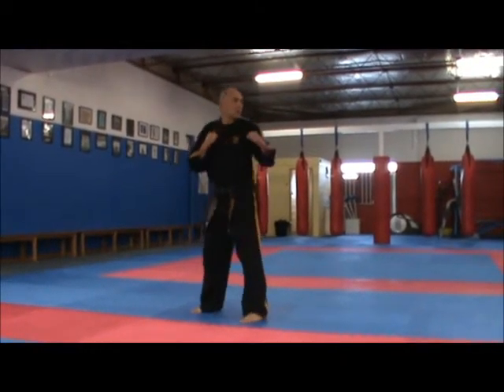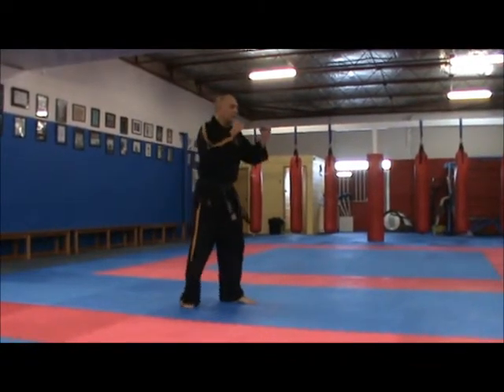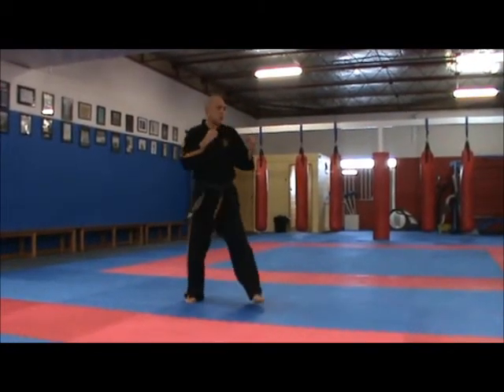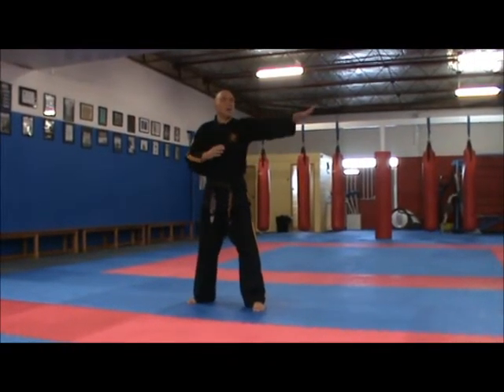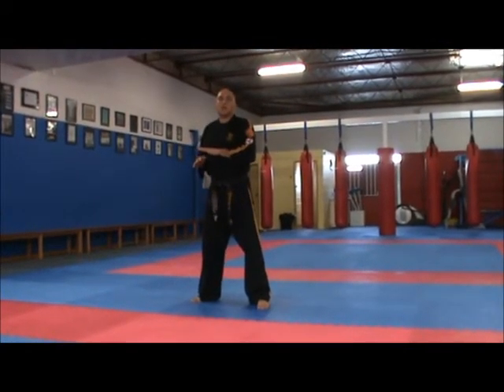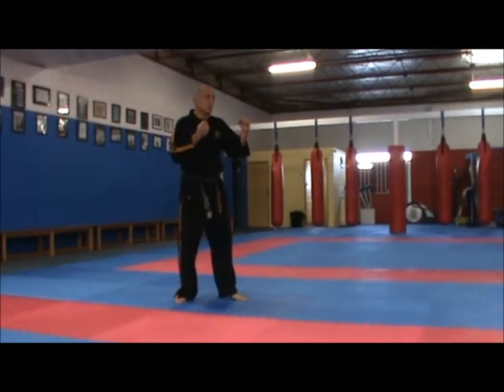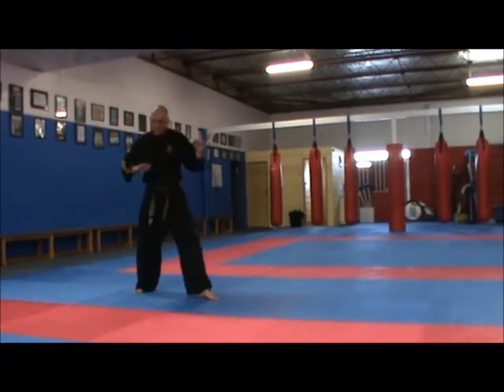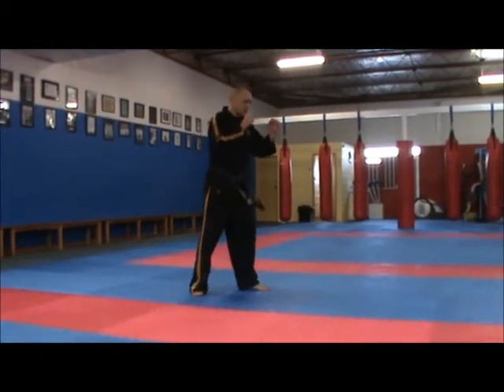Jumping Back Thrust Kick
This is an advanced kick and being able to execute and use it well, can be thought of as a reward for a year or of dedicated training. It is one of the flashest, most exciting and most devastating kicks in your curriculum, and is an all-time favourite of Chuck Norris in his movies.

You may not realise it, but you have been studying this kick in its basic form for a year
 or so, as in essence, it is a Side Kick with a 'Spin' and a 'Jump'. It is one of many kicks from the same 'family' which all 'contain' the basic Side Kick. You learned the basic motion as Side Thrust Kick on a lower belt level, but at that early stage, we had not introduced the 'pivot' on the 'ball' of the supporting leg, nor the 'spin' or 'jump'.

Then you learned the more advanced Side Kick, where we added a 'pivot'. This gave you the ability to use the 'side' kick, not just to the 'side', but also in a forward direction.

Next we taught you how to 'spin' when using the Side Kick, in order to add an element of deception and add centrifugal force to the kick. But this still used a 'pivot' of the supporting leg's foot on the floor, so there was still friction, which can rob you of a tenth of a second in execution, meaning that an opponent with good reflexes may evade or counter you.

By mastering the previous three versions of the Side Kick, we gradually developed your athleticism, balance and confidence. It is then that we teach you the 'mother' of side kicks, the Jumping Back Thrust, which contains all former elements, but utilises a 'jump' into an airborne state during execution of the kick. 'Going airborne' allows you to execute the pivot in mid air, removing friction on the supporting leg's foot, hence reduces torque (twisting) of the ankle joint and knee joint. This in turn maximises the speed in delivery of the kick. Note however, that landing itself does impact the ankle and knee joint in another way, so you must have your body weight in check to execute this kick (and all jumping kicks) or risk injury. You have been training for about a year, eating healthily and living the healthy lifestyle of a Martial Artist, so your body weight should hopefully be about right for your bone structure by now.

At Cobra, over 21 years, we have formulated the best format and order for teaching you your techniques, to ensure that they evolve in a sequential, logical manner, for fastest development and greatest results.

Ensure that you learn each technique well before rushing ahead. For instance if you don't practice and master your Side Thrust Kick, then you can't possibly master the Side Kick, Back Thrust Kick, Jumping Back Thrust Kick, Jumping Side Kick (of numerous formats), Sliding Side Kick, Hopping Side Kick (of various formats) and even highly advance versions of the kick such as Twin Side Kick and 'Hopping Side Kick -- Back Thrust', as these all stem from the ability to execute a good Side Thrust Kick. It is like trying to read without first learning the alphabet properly.

Similarly, learn your basic Front Kick well, or later you will have difficulty with the Hopping Front Kick, Jumping Front Kick and Jumping Double Front Kick on the higher levels, as they all contain the basic Front Kick, taught to you as a beginner on White Belt.

Learn your Roundhouse Kick well as a beginner, or how can you expect to execute the later Hopping Roundhouse Kick (of various formats), Step-Up-Roundhouse Kick, Jumping Roundhouse Kick, 360 Roundhouse Kick, Switch Roundhouse Kick and Spinning Roundhouse Kick, as they all contain the basic Roundhouse Kick.

 Understand early, that short cuts, in the form of skipping classes or practice, may save you a few minutes or hours now, but are likely to cost you months or even years later, as you may have to relearn basic techniques in order to learn their related but more advanced variations. It is usually harder to unlearn a bad habit and then relearn the technique properly, then to learn it correctly in the first instance, by not skipping mat time. Once the technique becomes a muscle memory in the sub-conscious, it becomes challenging to alter. In saying that, it means that if you drill and learn it well in the first instance, it will be part of you forever, like riding a bike.